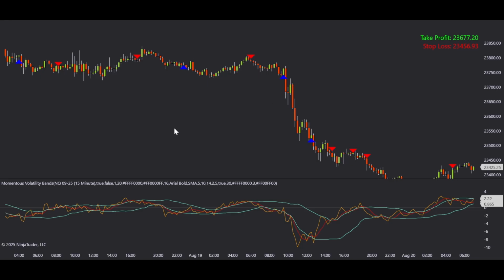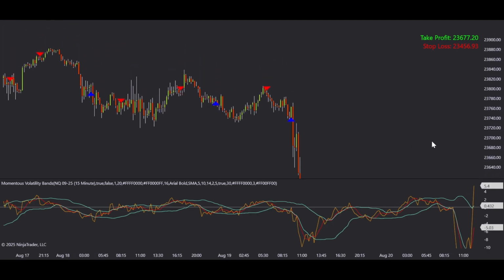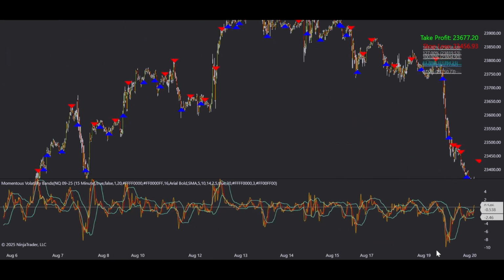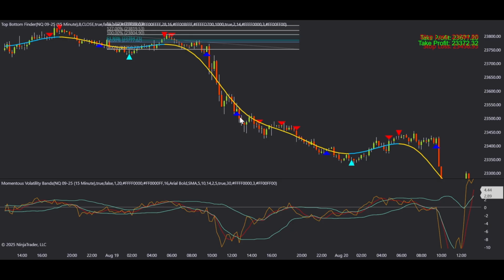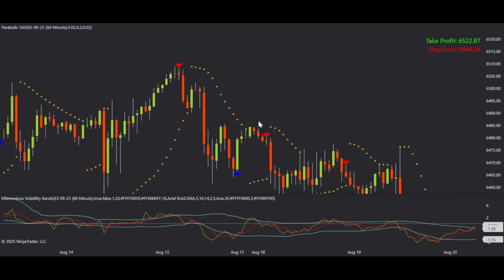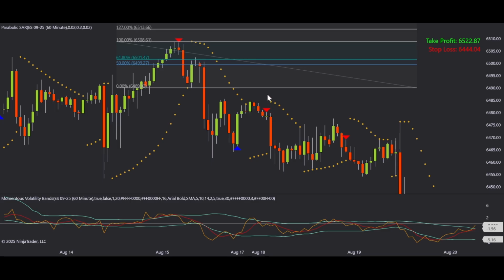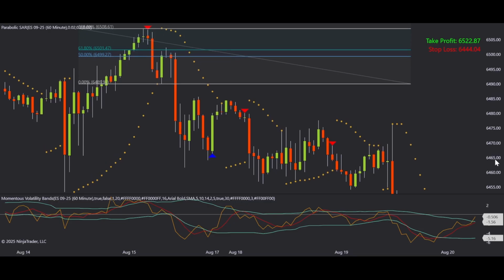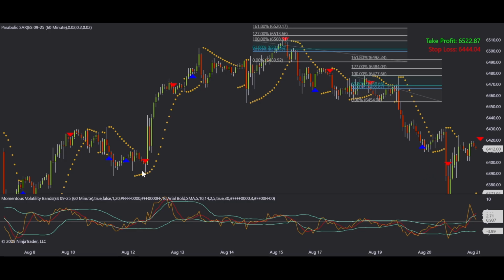Momentous Volatility Bands NT8 Indicator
The Momentous Volatility Bands Indicator for NinjaTrader 8 helps traders quickly spot market turning points by combining momentum and volatility into one easy-to-use tool.

It adjusts its bands automatically based on current market conditions, clearly highlighting optimal trade entries and potential reversals. Ideal for scalping, day trading, and swing trading.

Key features:

Easy Momentum Reading: Positive momentum signals rising prices, negative momentum signals falling prices.

Clear Price Movements: Quick momentum changes clearly indicate significant market moves.

Dynamic Volatility Bands: Bands expand during high volatility and narrow during calm markets.

Instantly Spot Overbought/Oversold: Clearly see when prices are too high (overbought) or too low (oversold).